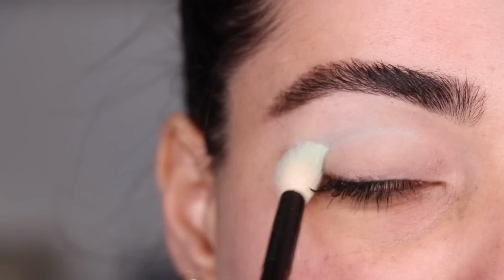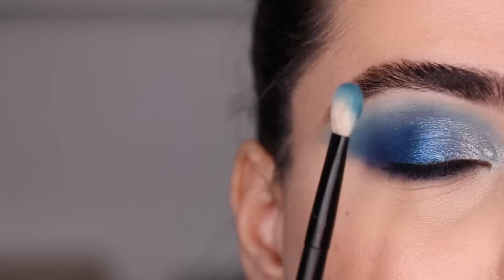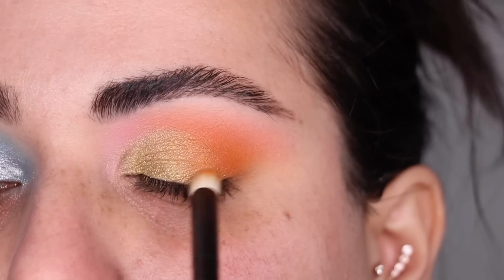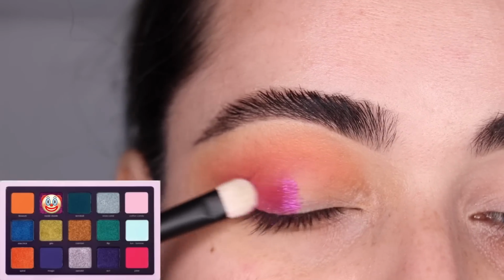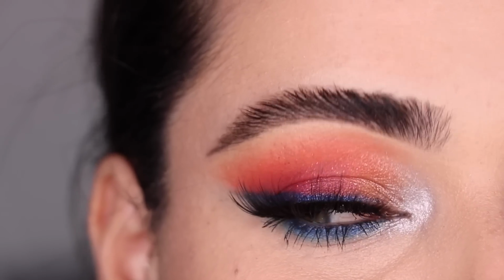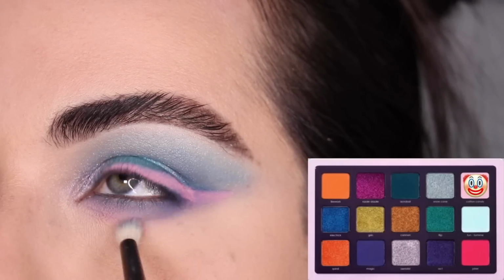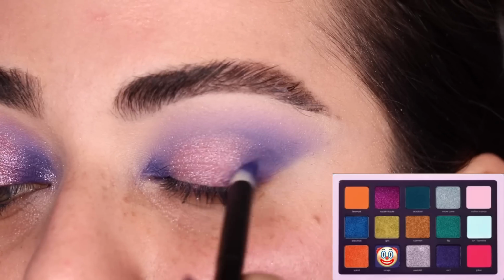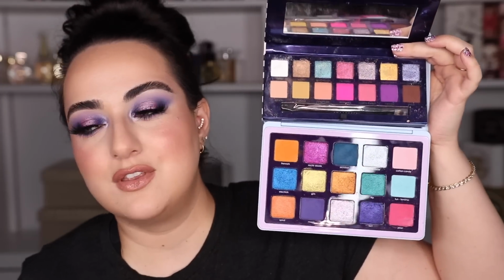5 LOOKS 1 PALETTE | FIVE EYE LOOKS WITH THE CIRCO LOCO PALETTE BY NATASHA DENONA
More Circo Loco Palette Eye Looks!
PLEASE FILL OUT A SEPHORASQUAD TESTIMONAL FOR ME! ❤️
It would mean so much if I were able to have this opportunity!

REPHR Brushes SALE! 👇🏼
Fave Eye brushes:01, 02, 03, 12, 13, 14, 15, 26, 27, 28
Fave Face Brushes: 05, 24, 25, 18, 19

SKINCARE 👇🏼
Kopari Moisture Cream
La Mer Eye Cream: 🥴
BROWS 👇🏼
ABH Brow Freeze
Morphe Brow Pencil (Java)
NYX Brow Pen
EYES 👇🏼
Mario Primer
Circo Loco Palette
Fenty Liners: (cute-ting & pupa-trader)
Chanel Liner (30)
They are Real Magnetic Mascara
COMPLEXION👇🏼
Silk Canvas Primer
Dior Air Nude Foundation (2N)
PUR Concealer
Pat McGrath Under-eye Powder
Charlotte Tilbury Bronzer
Natasha Denona Highlighter
Rare Beauty Blush (bliss)
Mac Setting Spray
LIPS 👇🏼
Natasha Denona Lipliner (Ilona)
CT Dance Floor Princess Lipstick

FILMING EQUIPMENT
RING LIGHT
LED PANELS